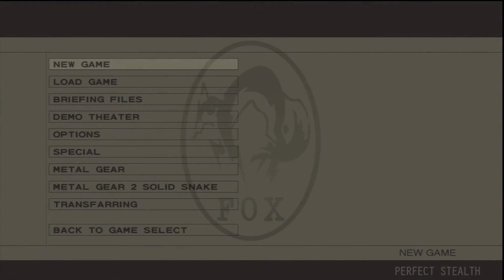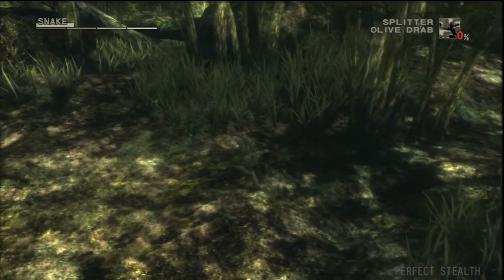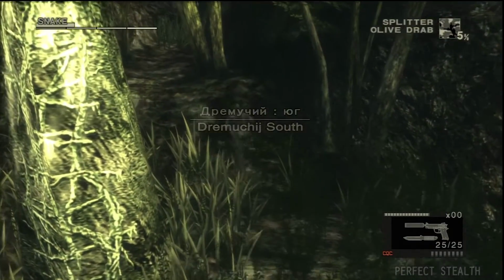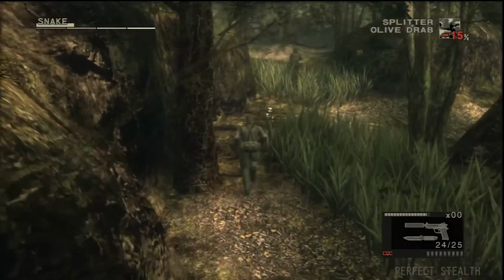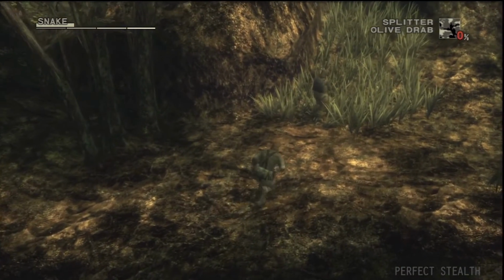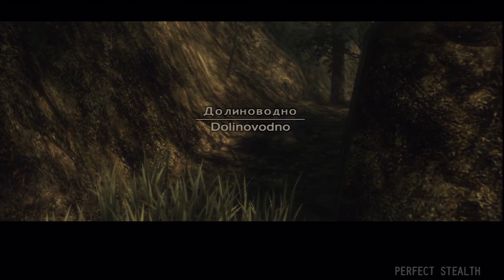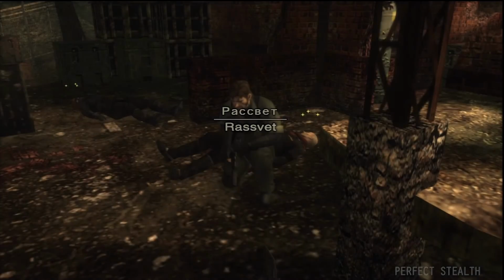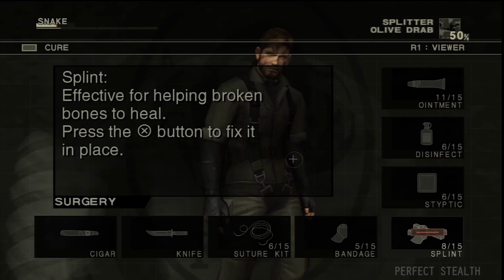Stealth School Metal Gear Solid 3 | Episode 1